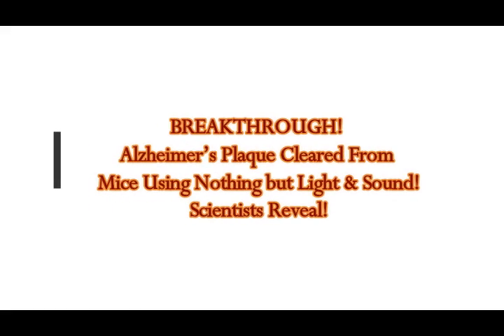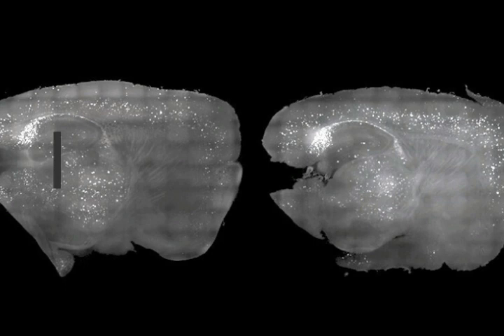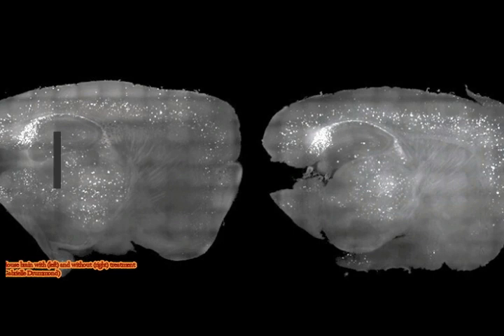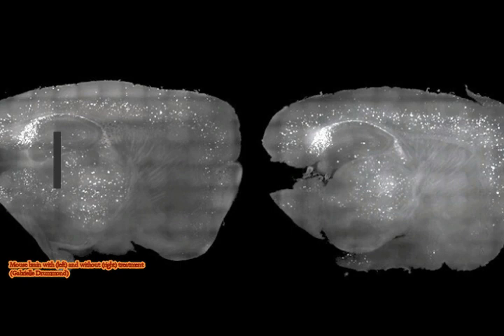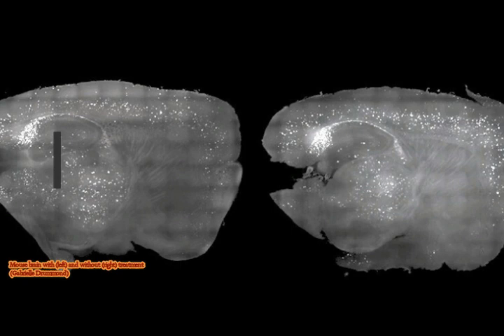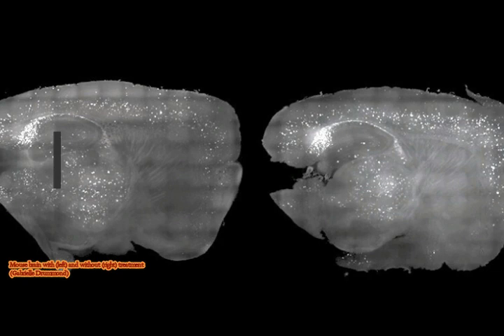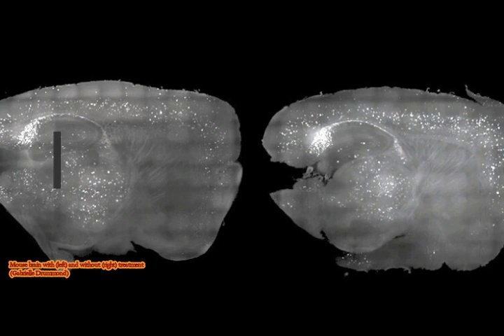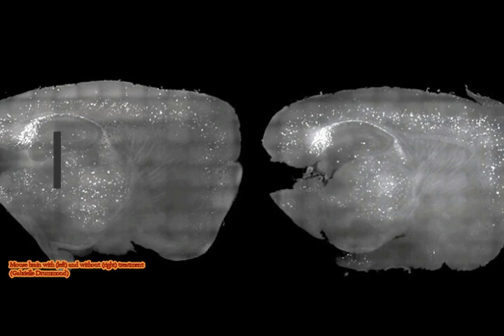Alzheimer’s Breakthrough! Plaque Cleared From Mice Using Nothing but Light & Sound!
Thank you for your support especially now that YOUTUBE has stopped monetizing me. GOD bless you.
Please Support:
Scientists Cleared Alzheimer’s Plaque From Mice Using Nothing but Light and Sound
2) Thumbnail image - alzheimers Mouse brain with (left) and without (right) treatment (Gabrielle Drummond).png